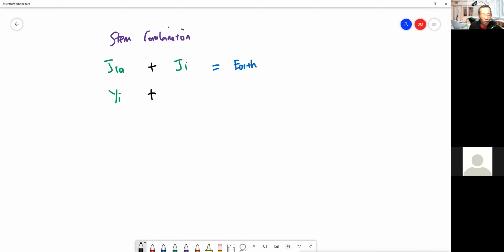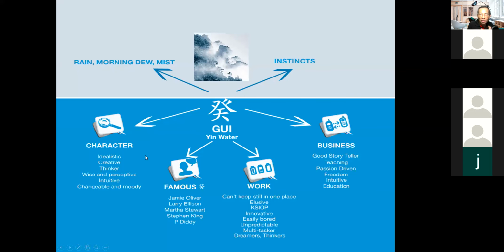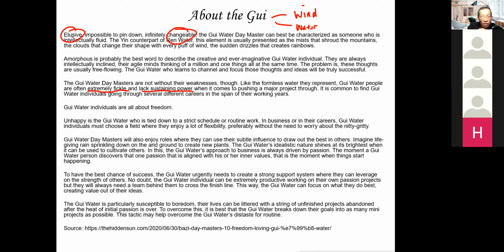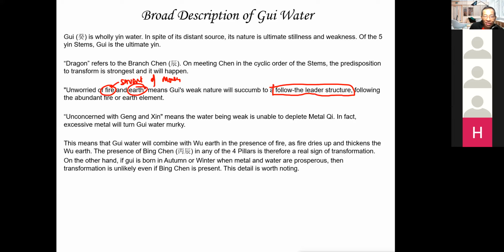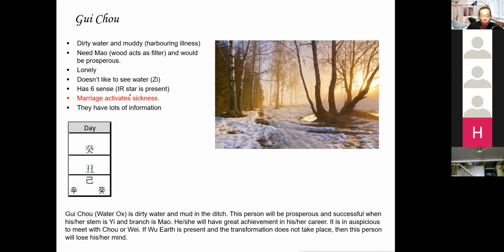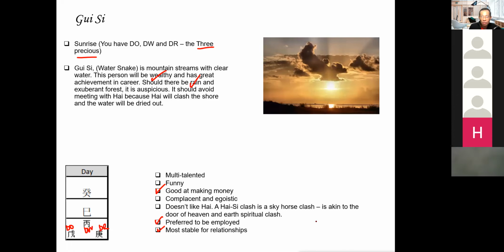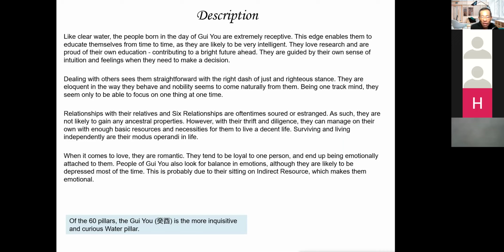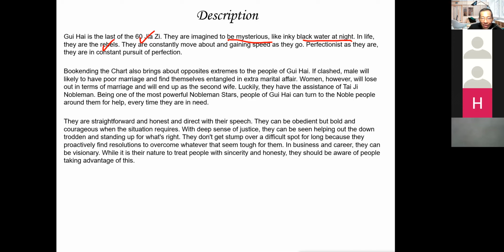Bazi S10 Gui Water Daymaster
Chinese Metaphysics Gui Water Destiny Analysis